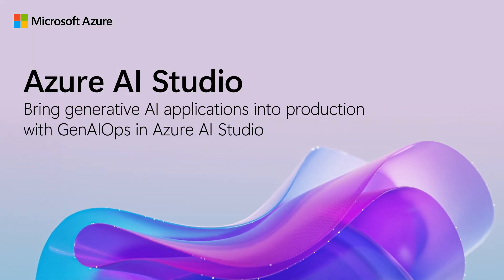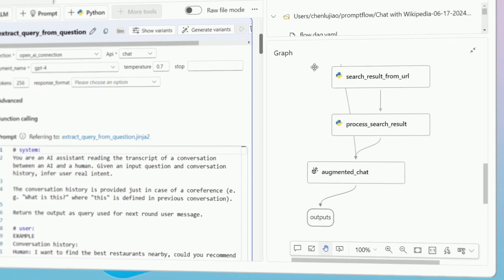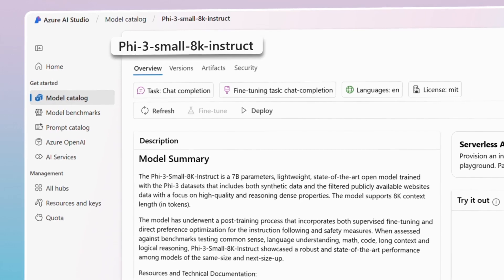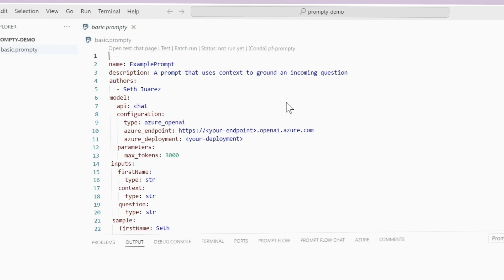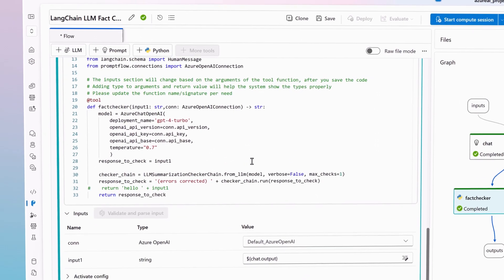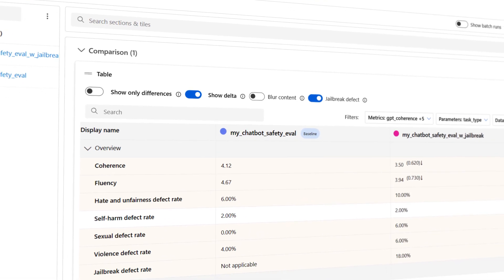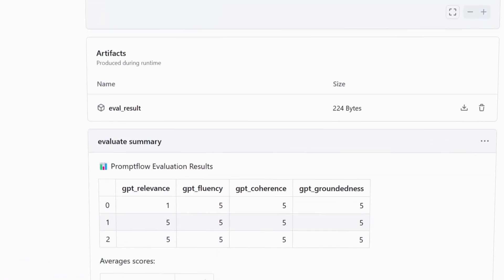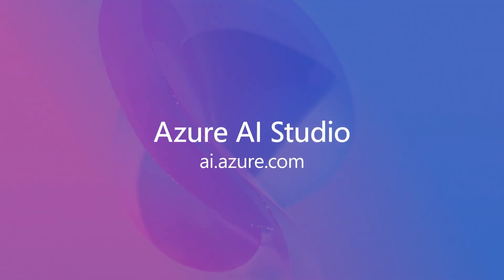Bring generative AI applications into production with GenAIOps in Azure AI Studio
Discover how to seamlessly transition your AI applications from development to production using familiar developer tools. With Azure AI Studio, developers can get started easily with AI starter templates, streamline prompt engineering and management with Prompty, orchestrate flows with prompt flow SDK and frameworks like LangChain, debug an LLM application with VS Code, and automate deployment and evaluation with GitHub Actions. Start your GenAIOps today with Azure AI Studio!